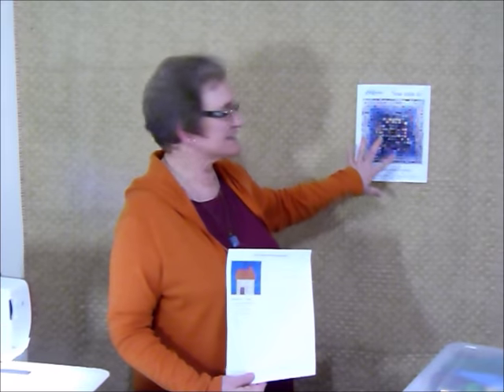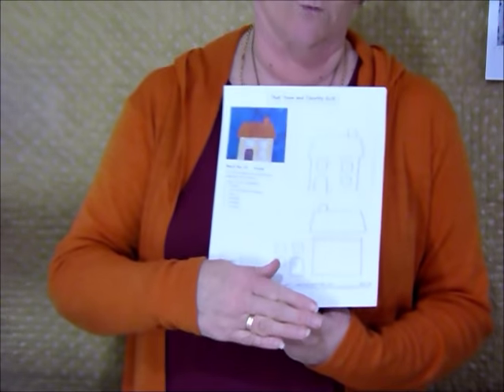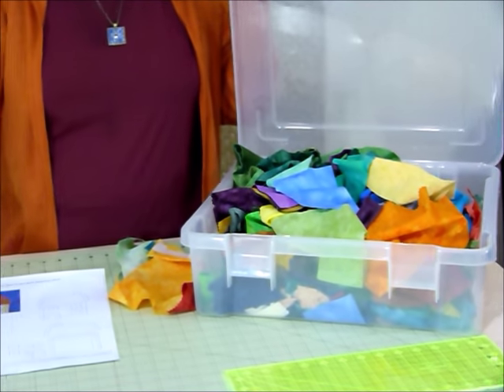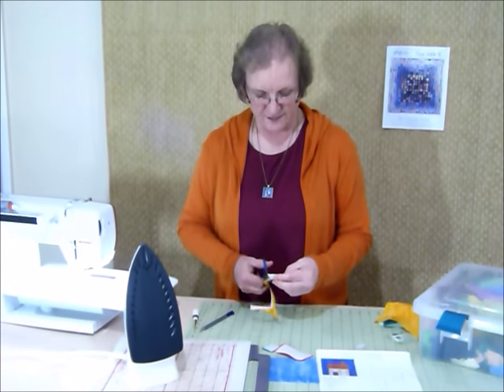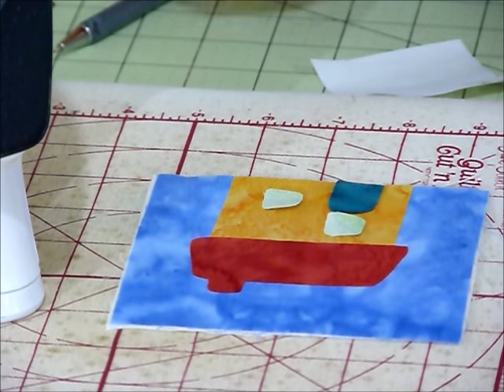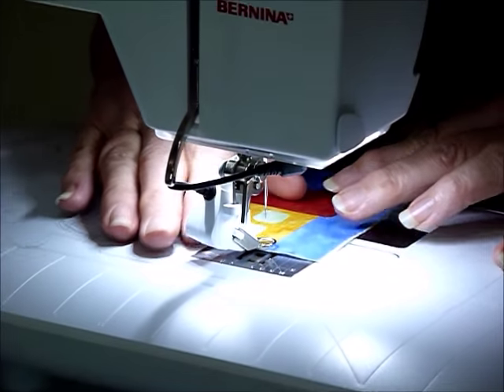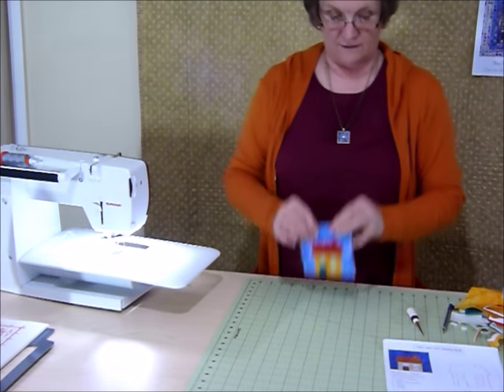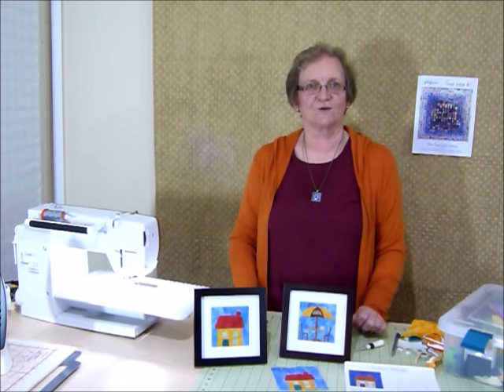Sample Block for That Town & Country Quilt - Quilting Tips & Techniques 193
This video shows the techniques used for making the blocks in the Town and Country Quilt, Block of the Day 2016. Showing how to do fused, raw-edge, free-motioned stitched applique. One block is explained as a sample. For more information on the Block of the Day 2016, go